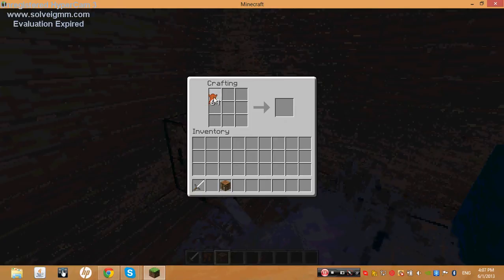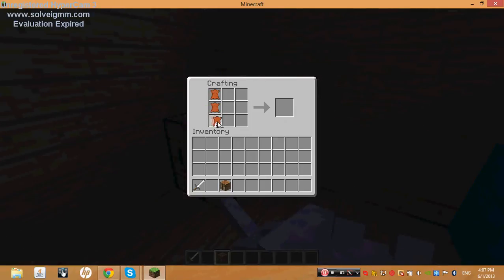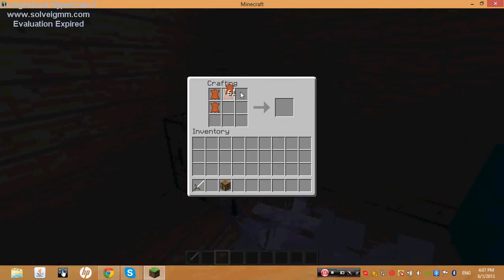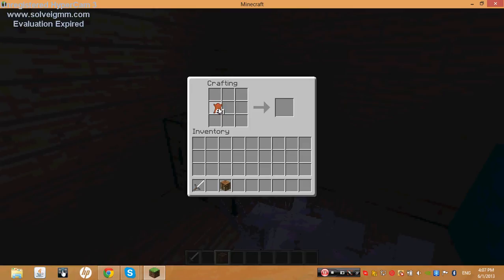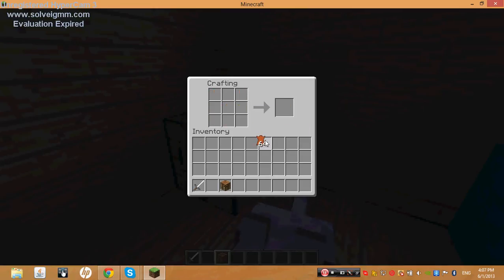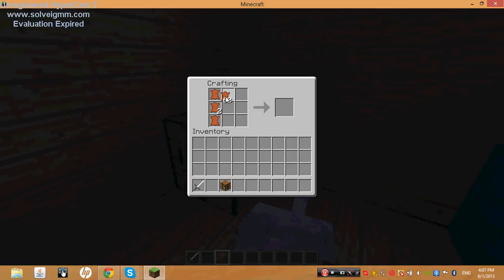pjamas EPIC ARMOR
Are u bored of ur heavy armor well our scientits have found
a cure pygamas THR AWESOM each part sold separatly